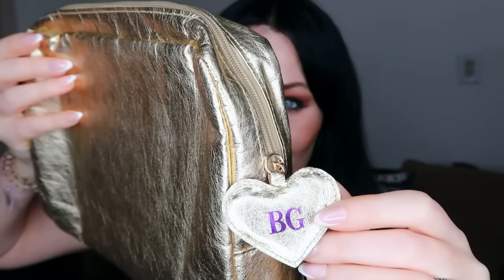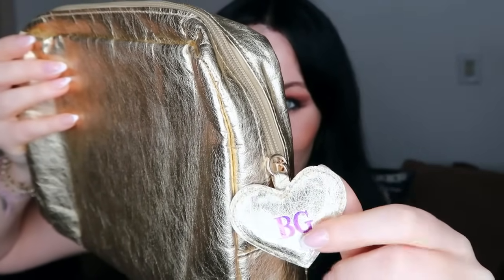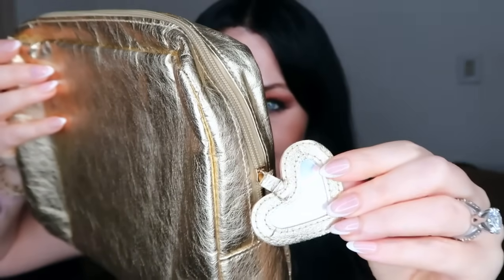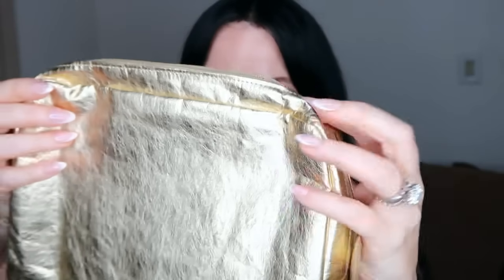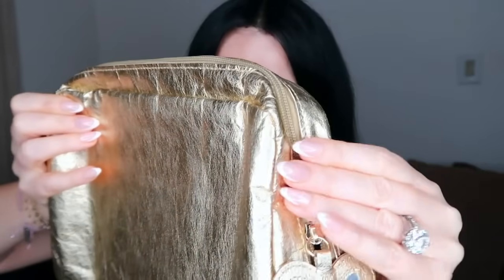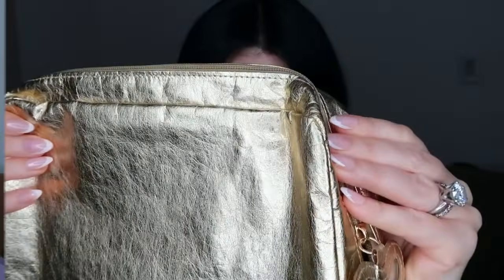* free * BERGDORF GOODMAN Beauty Gifts ! Luxury Skincare & Makeup Haul I La Mer I Sisley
Items I purchased in my luxury skincare haul were the La Mer The Treatment Lotion
Estee Lauder Lipstick Set is sold out now at BG but available here 4-Pc. Empowered In Pink Pure Color Lipstick Set

Love,
Alegra